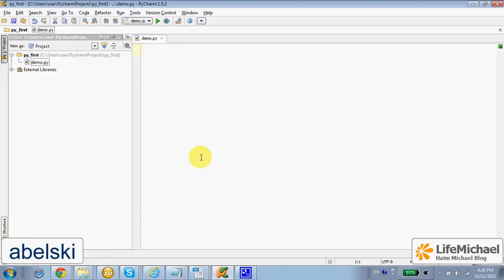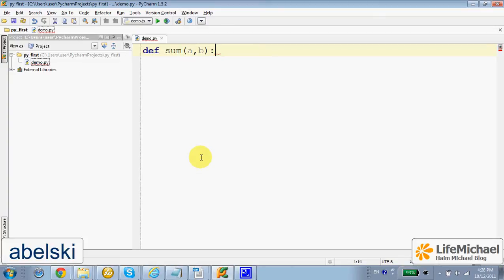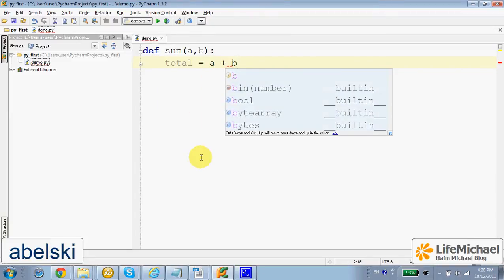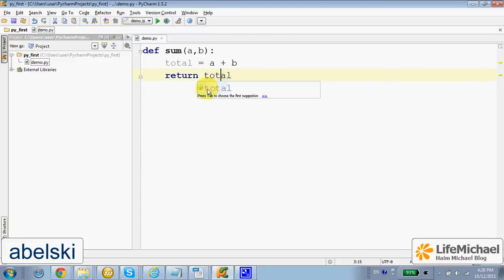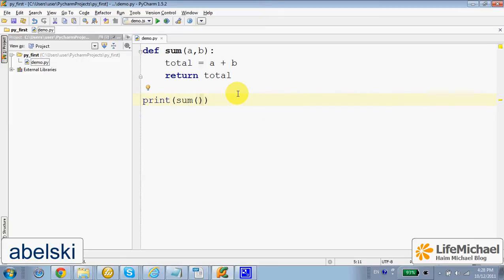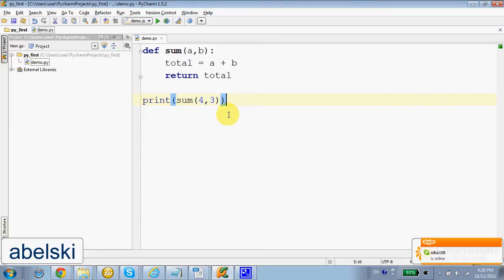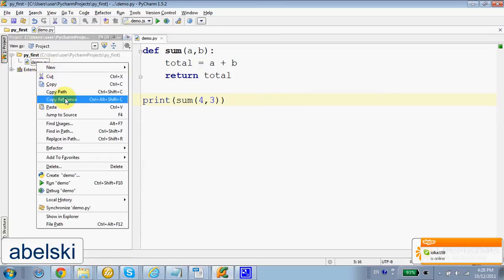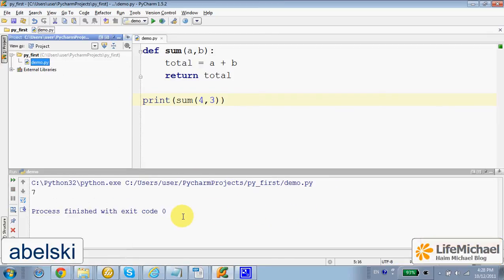Define Function in Python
This short video clip shows how to define a new function in Python.